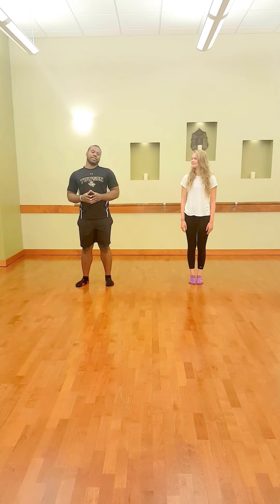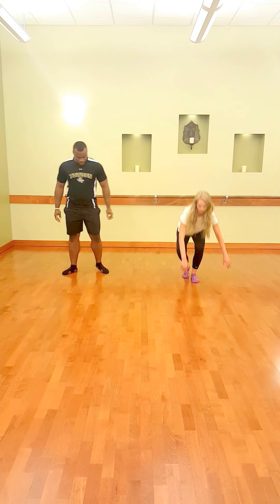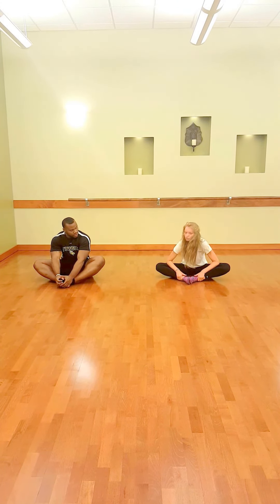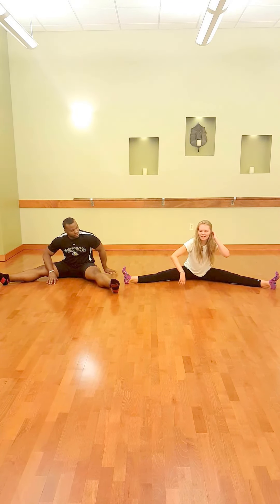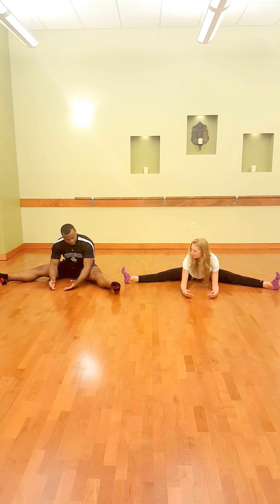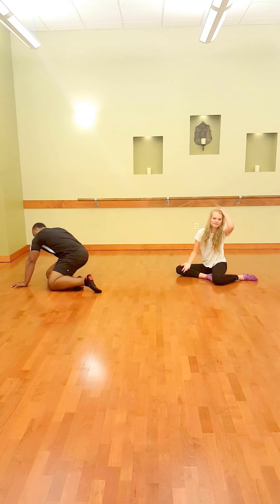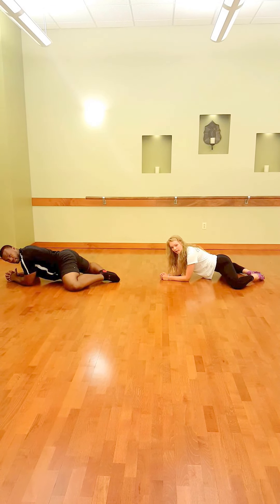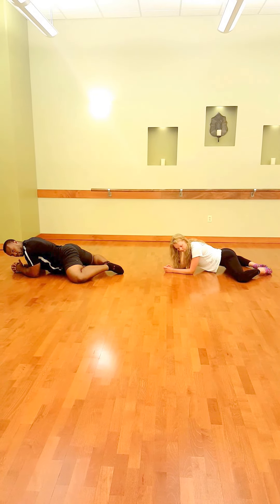Motivational Monday: Hip Flexor Stretch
Marcus and Claire show us a great stretch for the hip flexors! Make sure to give it a try!